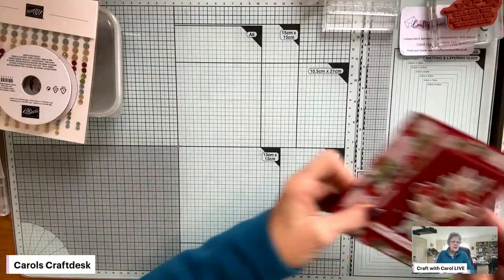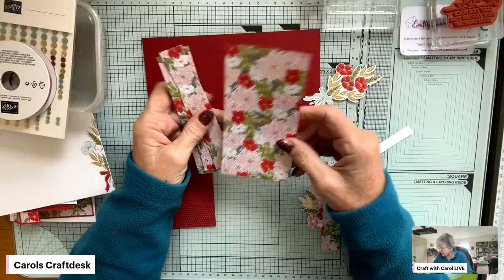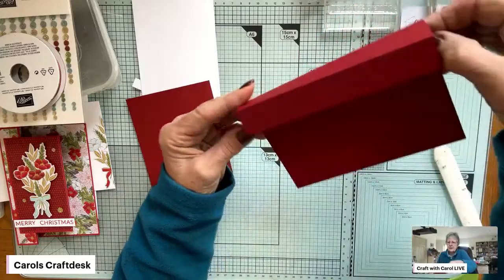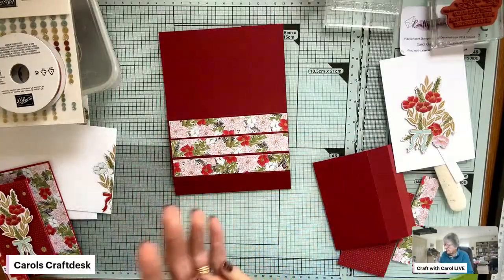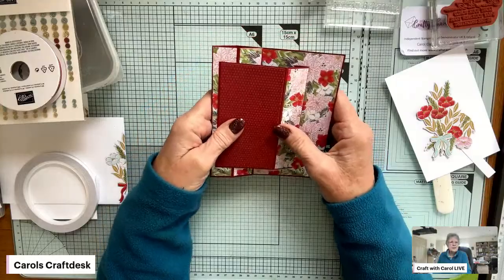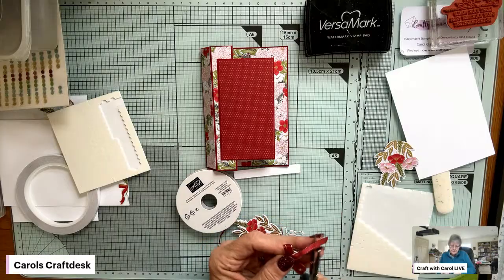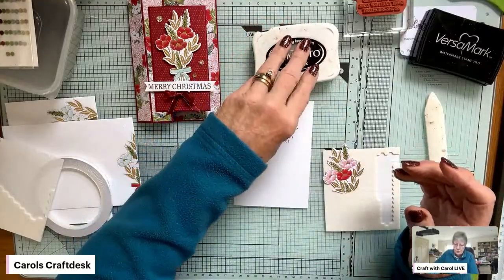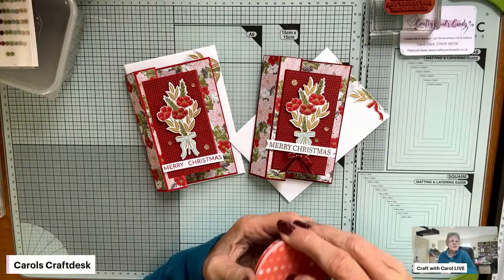Craftalong with Carol LIVE: Column fun fold card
Here is another easy fun fold with very little stamping but plenty of bling! The name refers to the side column that pops up to the side of the card and stands it up, but it folds flat for posting.

You can find the information and measurements for the card on my website blog at craftycarolscards.co.uk/column-fun-fold-card

Join me LIVE Tuesdays 2pm to enjoy some crafting together to make greeting cards and gifts.